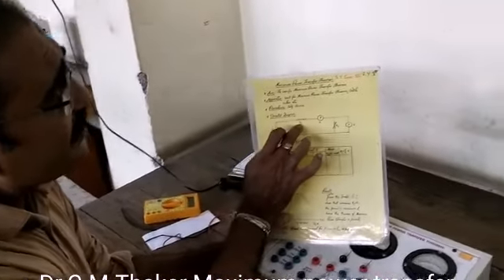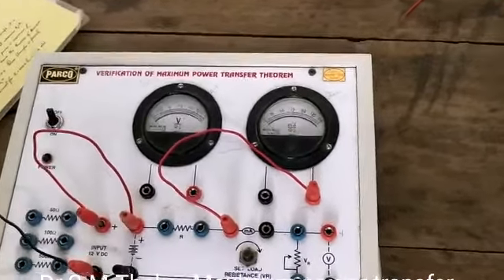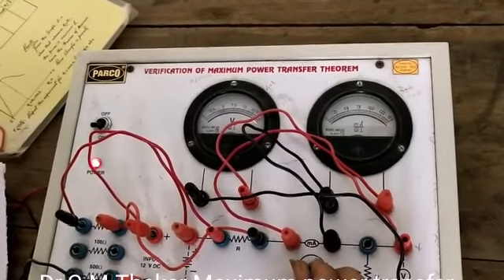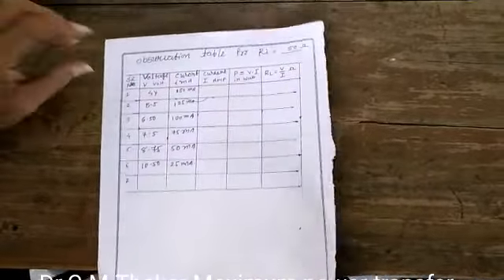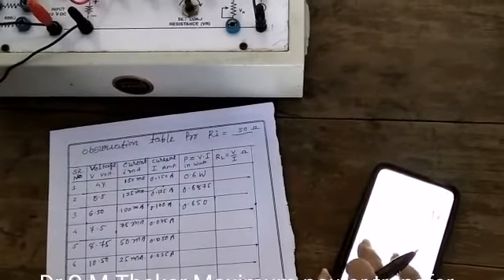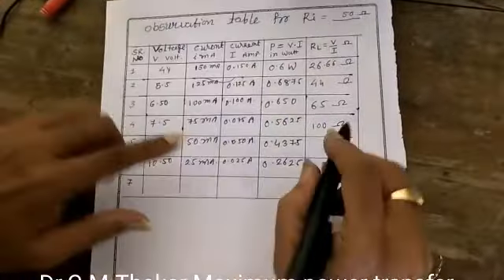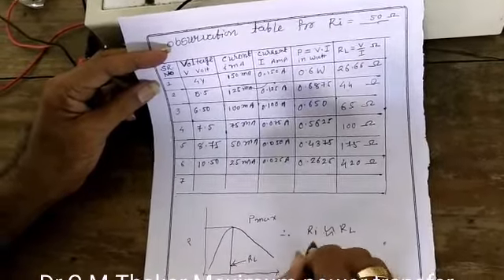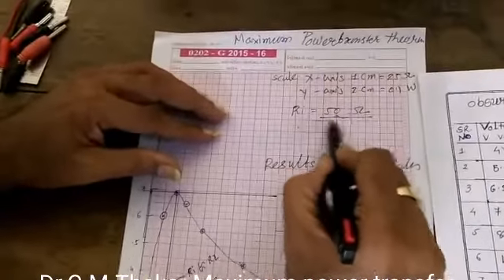physics semester 3, Practical Maximum power transfer theorem. by Dr. C.M.Thaker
physics, sem.3 Maximum power transfer theorem.